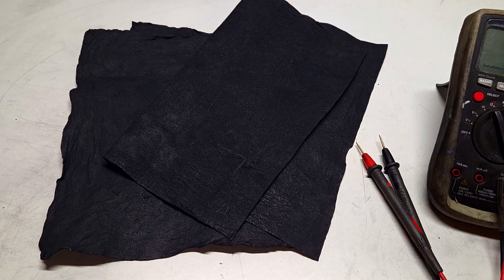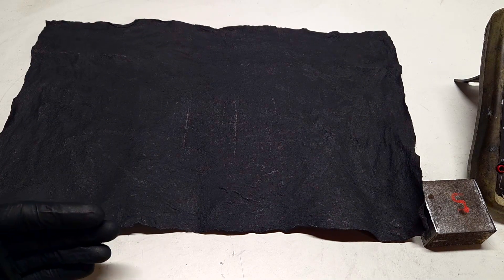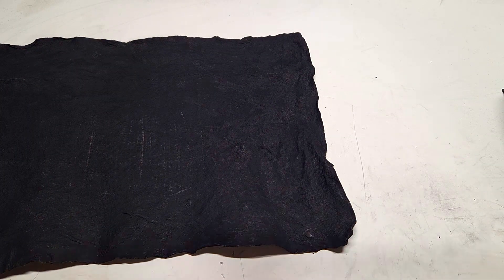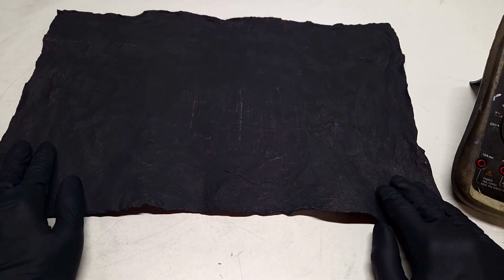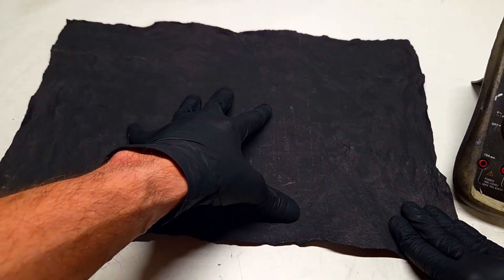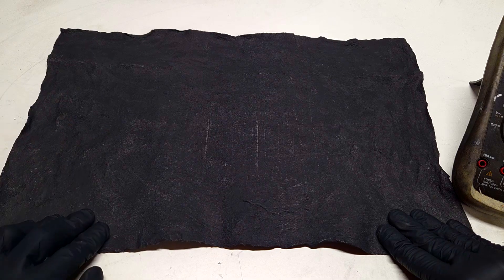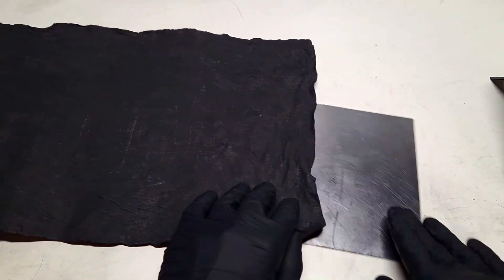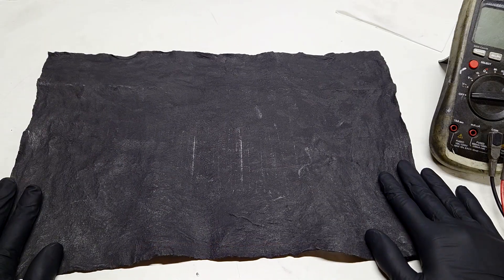DIY Conductive Carbon Cloth - Update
If you want to test your batteries like a PRO, for testing the cycle life, efficiency, energy density, and many more? Then the NEWARE battery testers will do the job really nice. I recommend the Battery tester CT-4008-5V6A-S1

Song: RAIZHELL, CLOUD ZERO - KILL ZONE